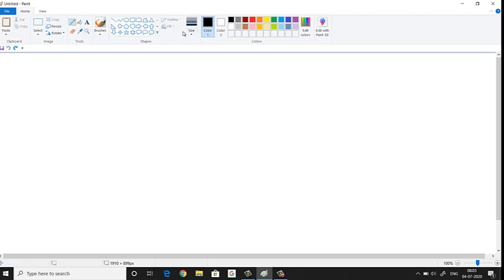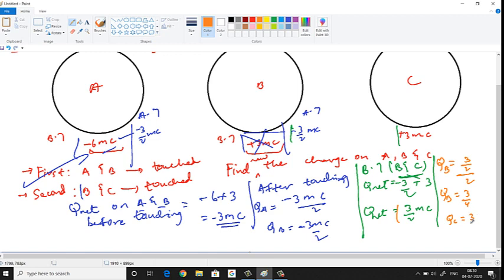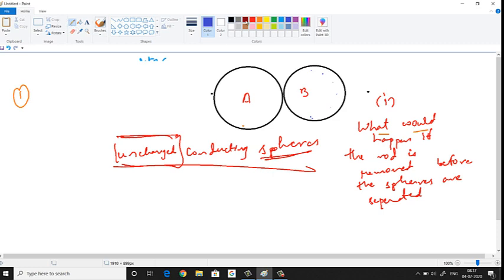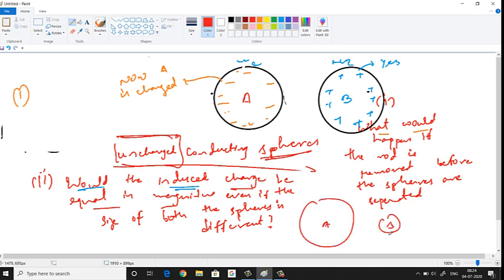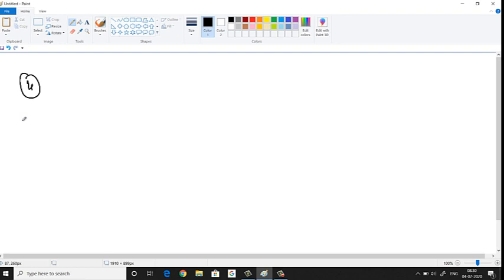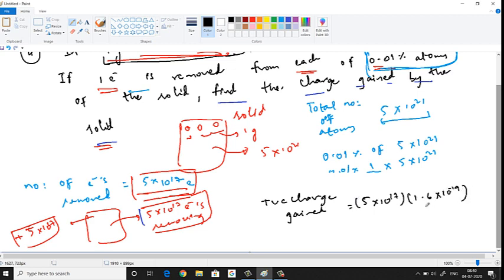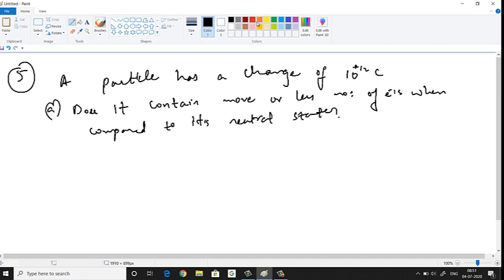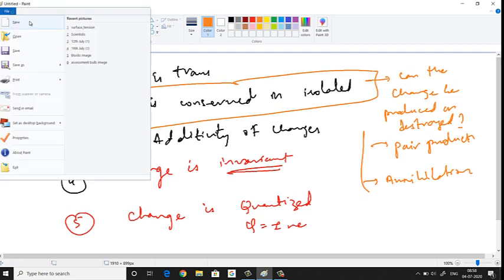Problems based on Charges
Different problems based on properties of charges.